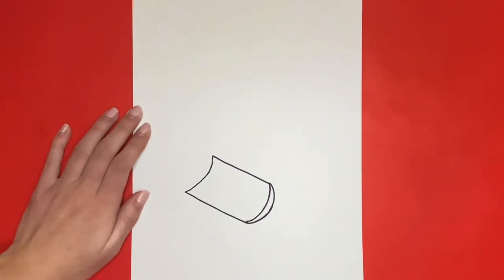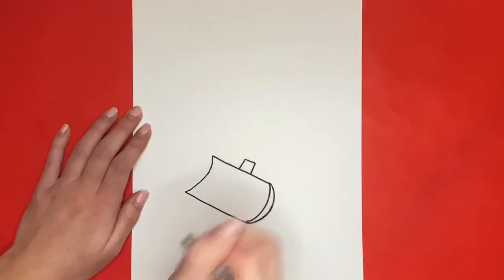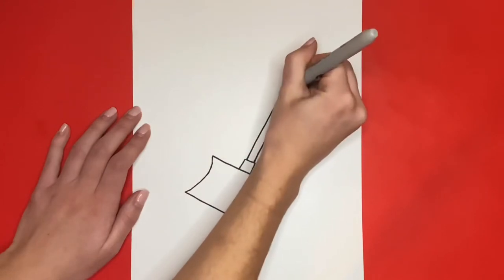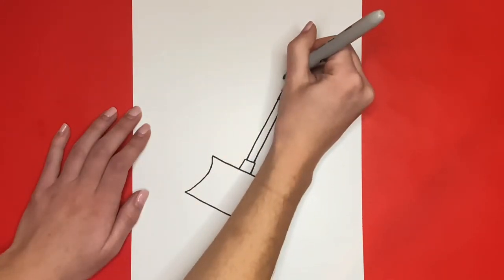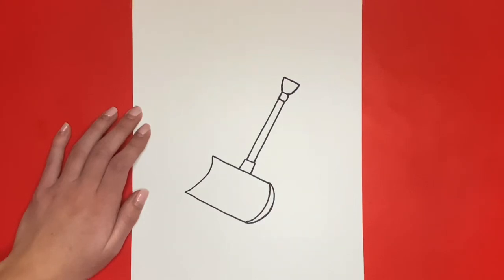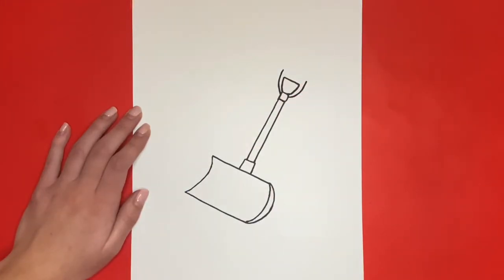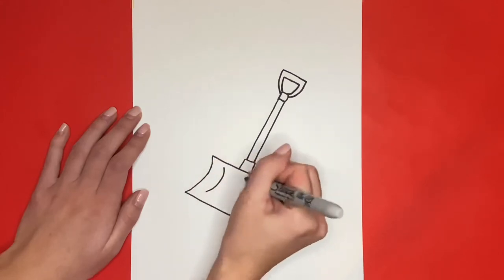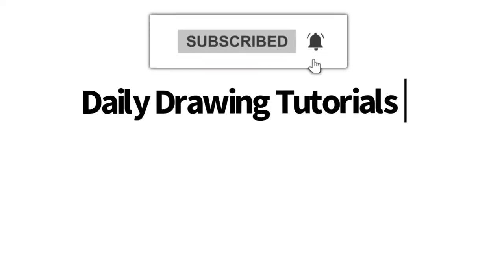How to draw a Snow Shovel Easy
Hey everyone! Today we are going to be learning how to draw a Snow Shovel! Hope you enjoy our drawing!